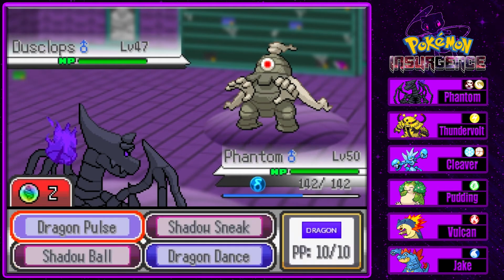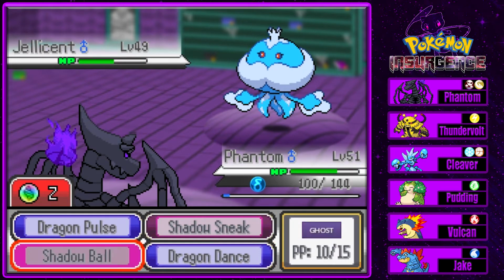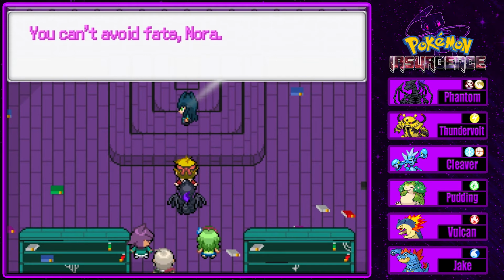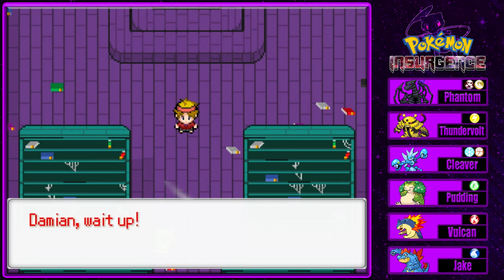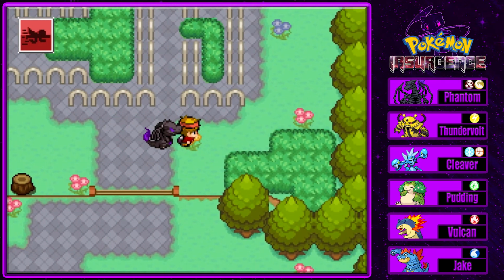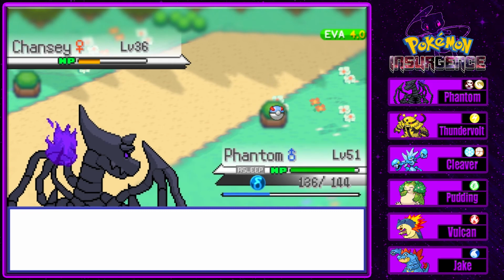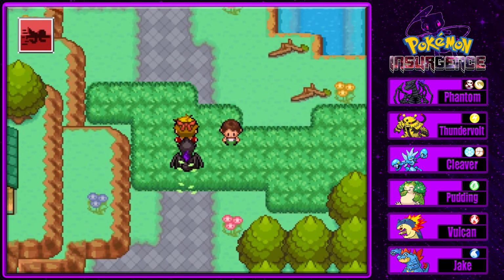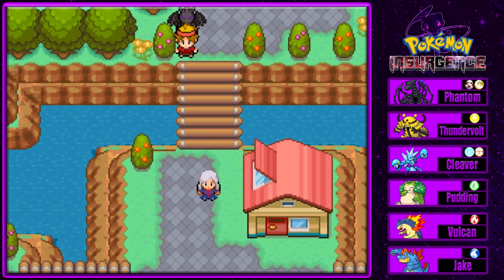Let's Play Pokemon Insurgence (Dark Story): Episode 17 - The Prophecy and Route 8!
We catch a Delta Budew and learn about the Prophecy in the Utira Town library! I one in our group will be a traitor! Also, we go through Route 8 to make it to Miara Town. Next episode, we are going to follow the Abyssal Cult through Miara Town!

When downloading the game, download the Core, not the patch (unless you are updating). When the game needs to be updated, download the patches in the future and copy and replace in the Insurgence Folder.

Hey guys, it is TBPGaming! Welcome to my video!

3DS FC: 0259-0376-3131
NINTENDO NETWORK ID: TheBattlePro